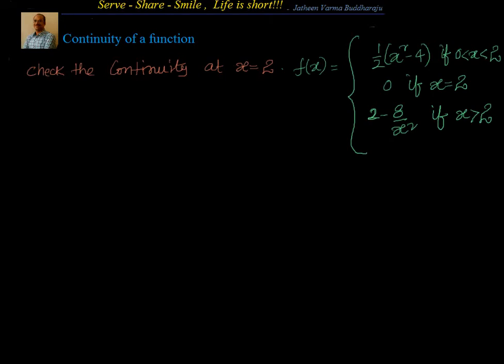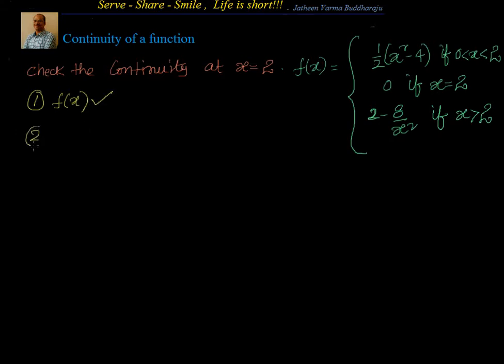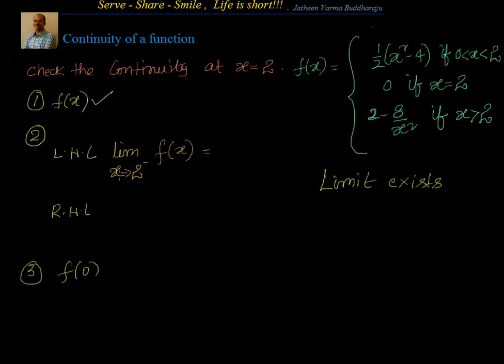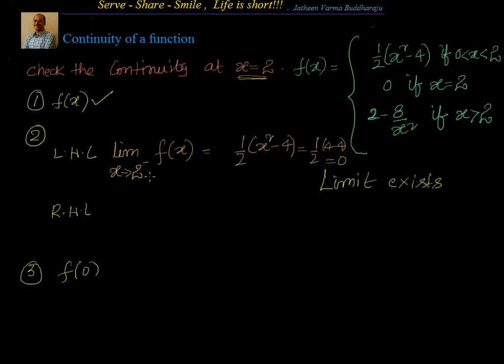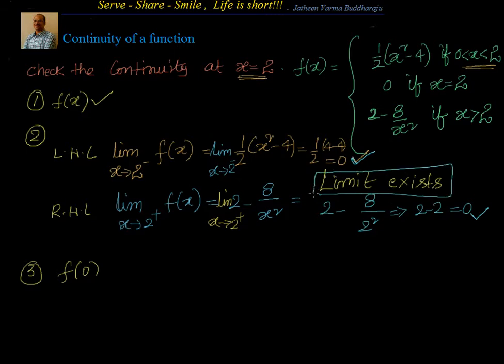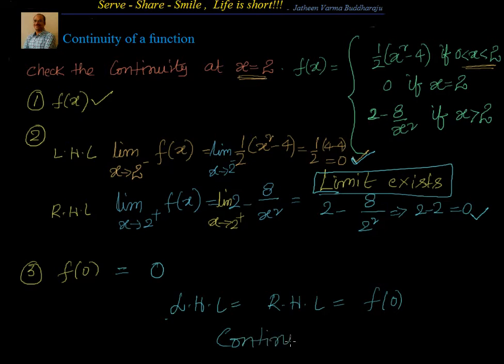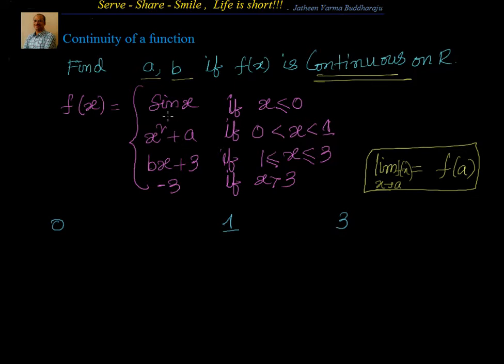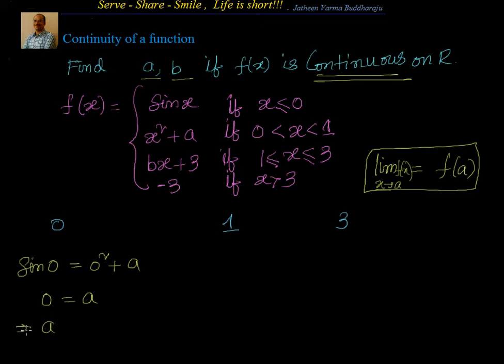Calculus: Limits: Continuity of a function example.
Limits: Continuity of a function example.